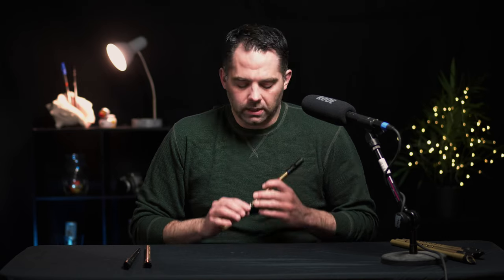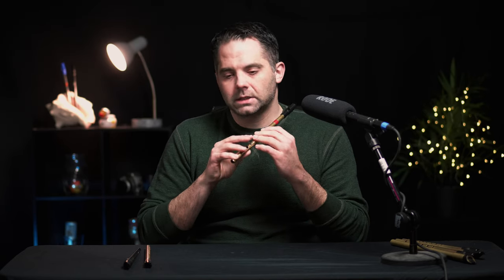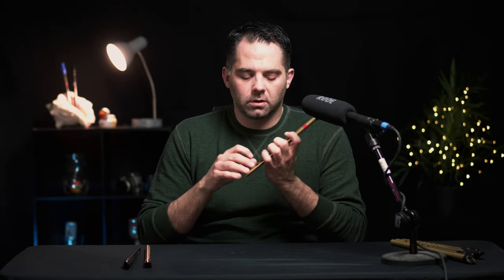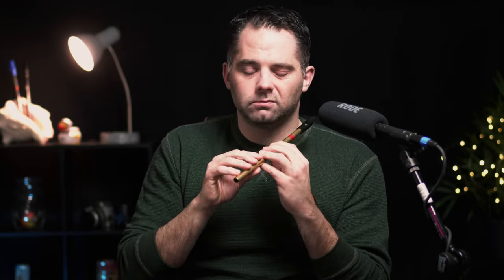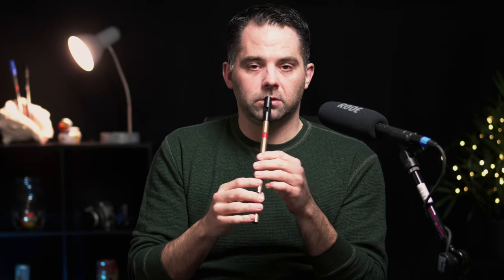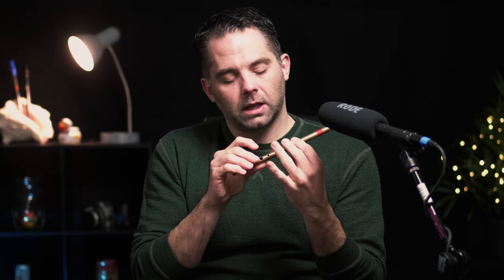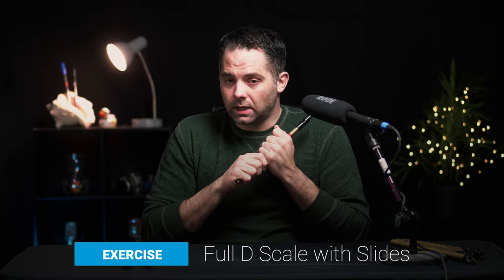Tin Whistle Beginner Series [LESSON 3] First Ornament: Slides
Time for the first ornament, and we're gonna start with a slide. Slides are great for slow and fast tunes alike and they work as nice subtle transitional embellishments for changing between notes on the tin whistle.

0:00 Intro
0:28 Demonstration
1:23 Exercise: Slide Scale
1:57 Dawning of the Day
2:50 Homework

My Gear
DAW: Logic Pro X
NLE: Final Cut Pro X
VFX: Apple Motion